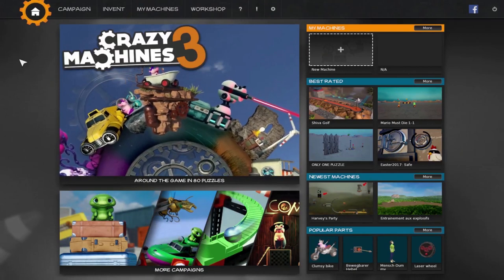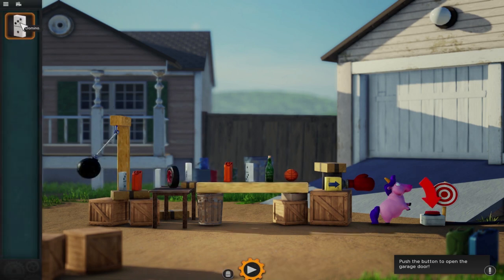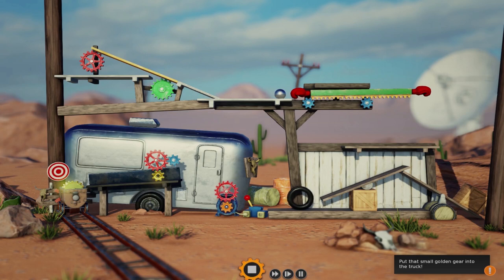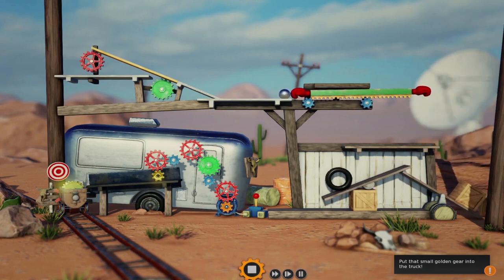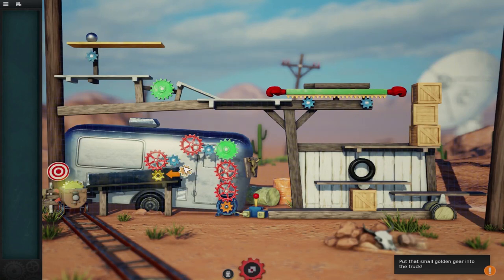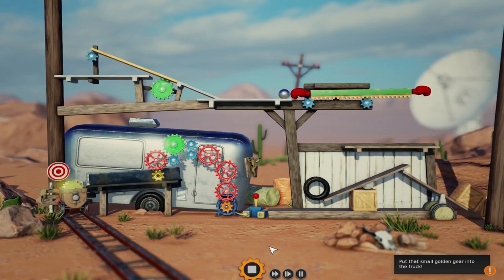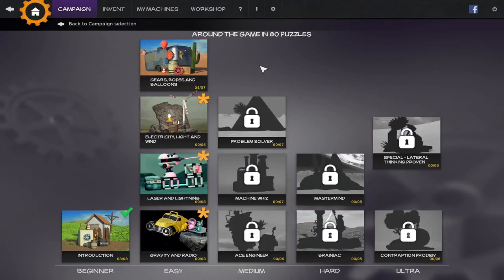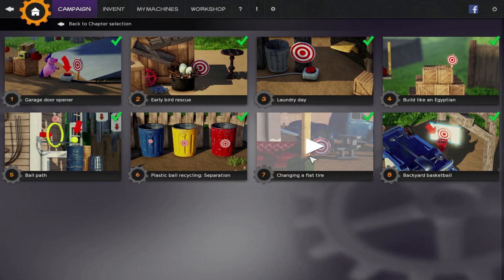Crazy Machines 3 EP1 + More | Mother Goose Club Let's Play